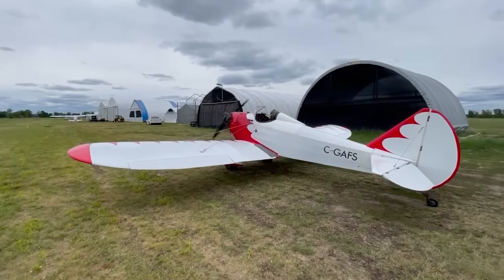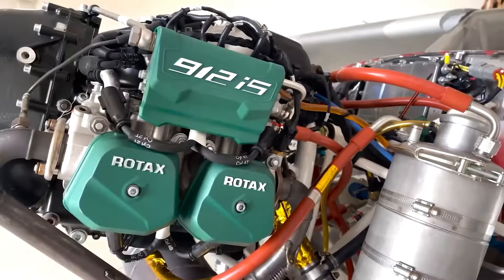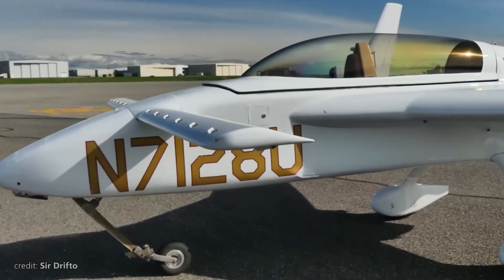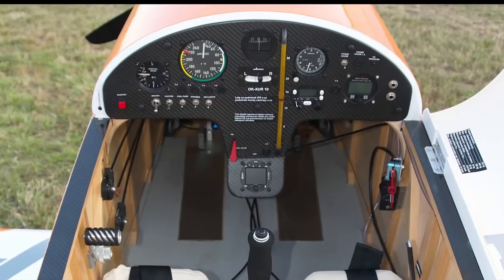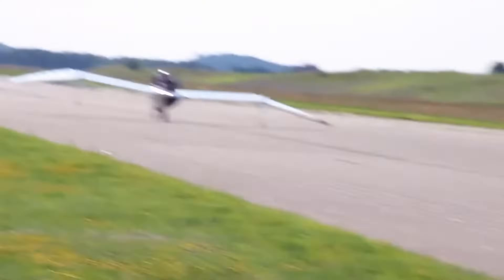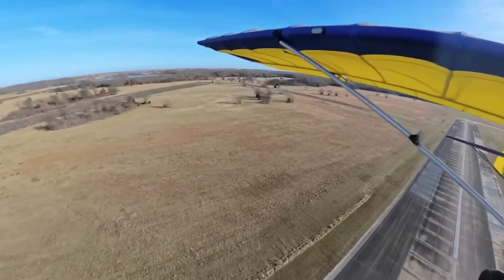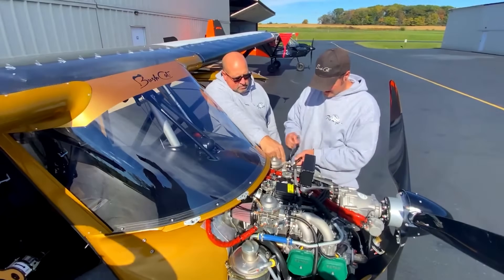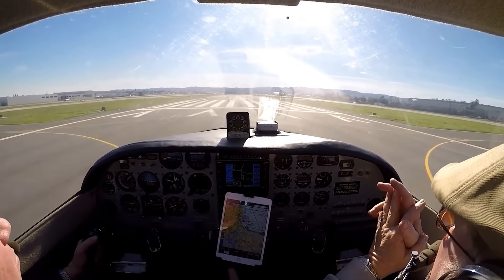20 SMALLEST PLANES IN THE WORLD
Think only big aerospace companies can conquer the skies? Think again. Across the country—and around the world—dedicated hobbyists and aviation dreamers are building their own flying machines right at home. From garages to barns, these passionate individuals are proving that you don’t need a million-dollar budget to take to the air.

In this video, we’re diving into the remarkable world of homebuilt aircraft—where pipes, plywood, repurposed engines, and pure determination come together to create functional flying machines. Whether it’s ultralights, experimental planes, or backyard biplanes, you’ll be amazed at what’s possible when ingenuity takes flight.

✈️ Ready to be inspired by aviation built from the ground up?